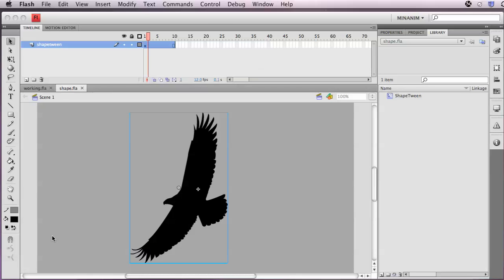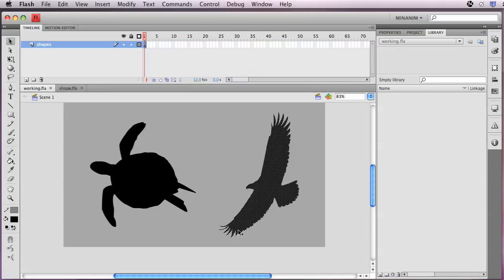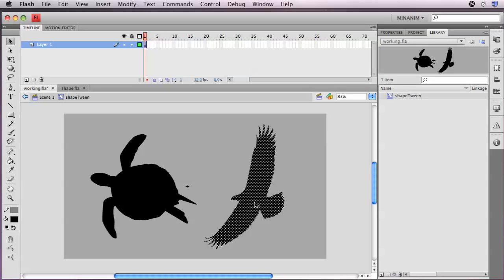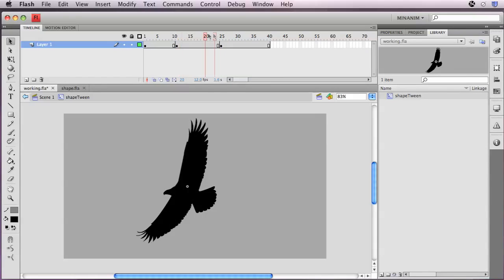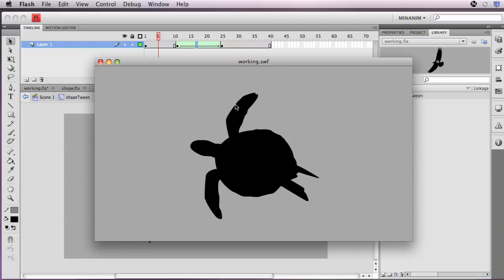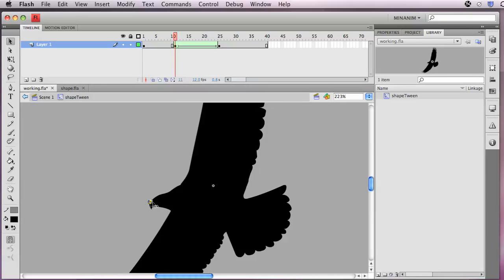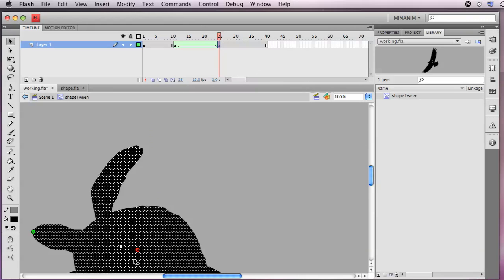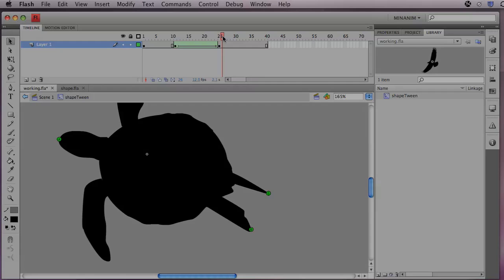Animating Shapes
This tutorial explains how to tween shapes using Adobe Flash by utilizing shapes, a shape tween and shape hints.